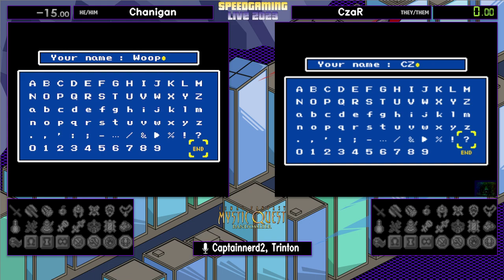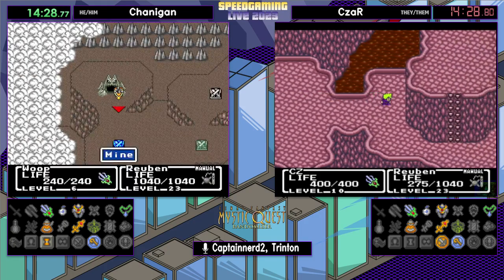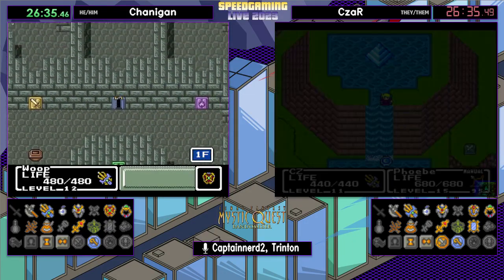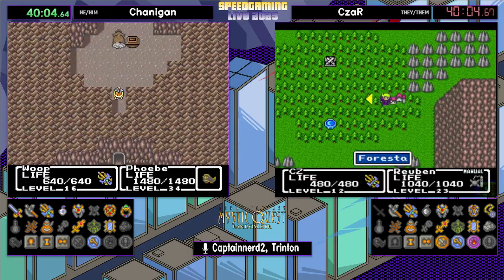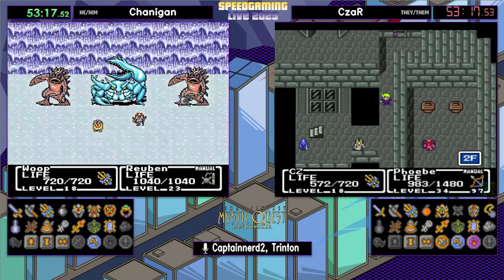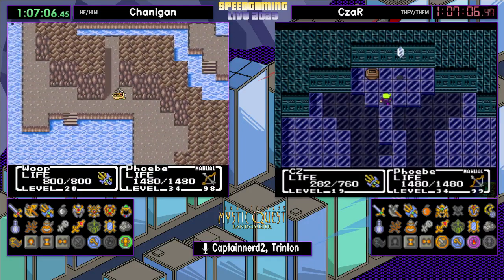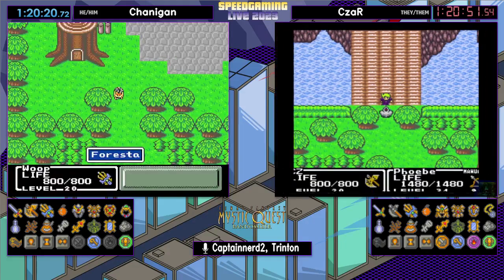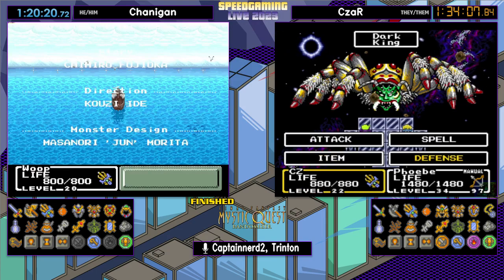Chanigan vs CzaR. SGLIVE 2023 Online FFMQ Randomizer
Speedgaming Live 2023 Online FFMQ Randomizer
SpeedGaming Live 2023 Online Event Tournaments September 2023
SpeedGaming Live 2023 On-Site Event Tournaments Oct 27th - Oct 30th 2023